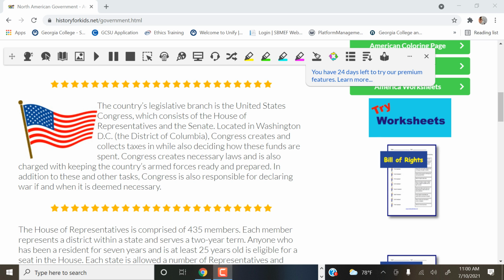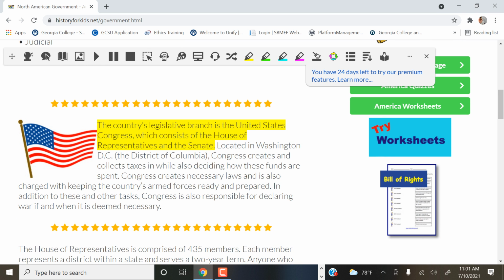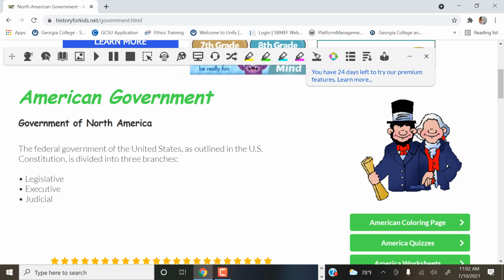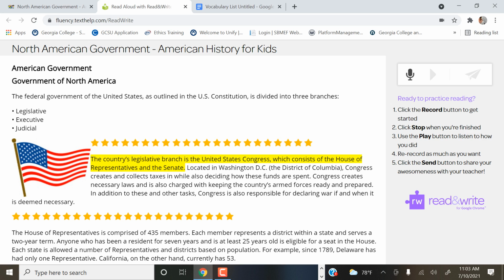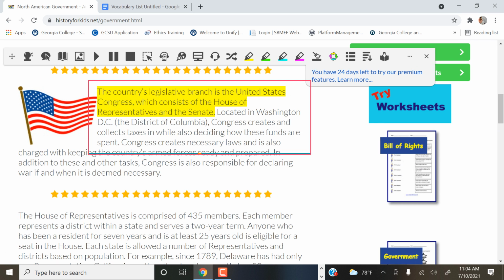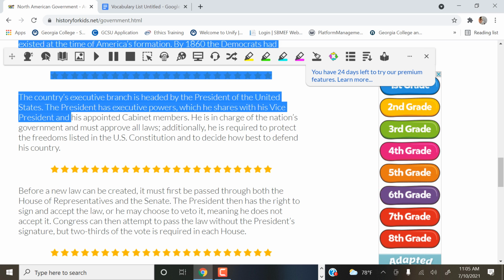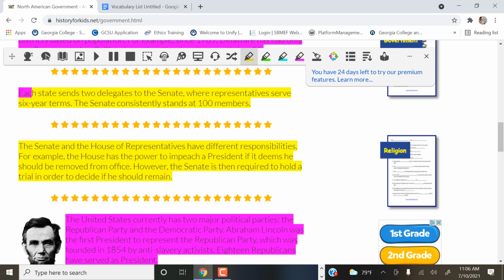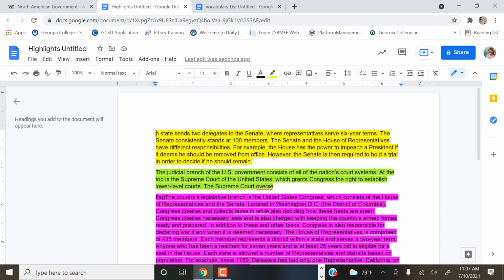Google Read & Write Screencast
A screencast recording on how to use Read & Write for Google Chrome in a real life educational setting.